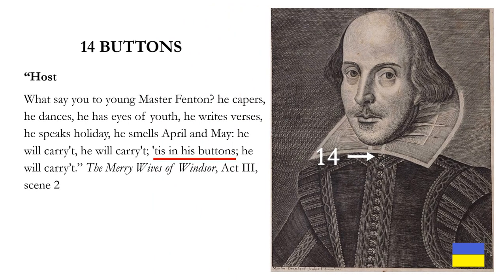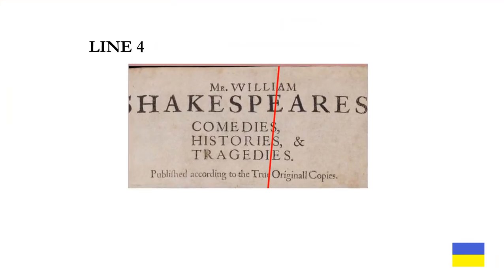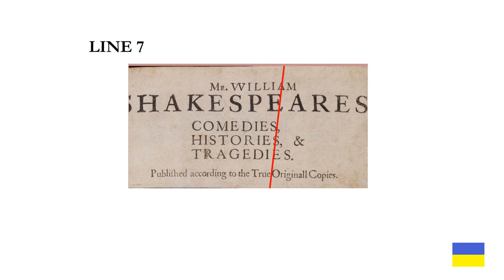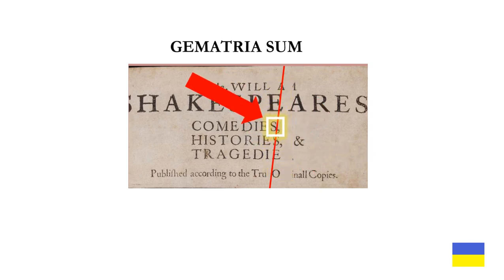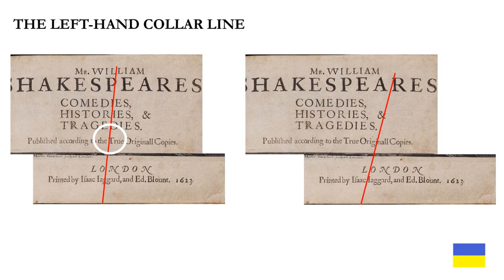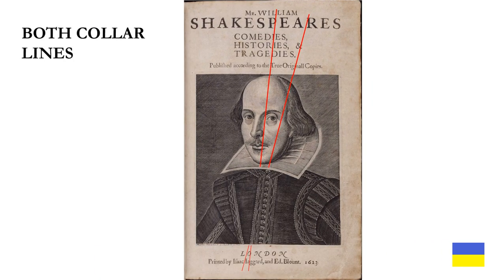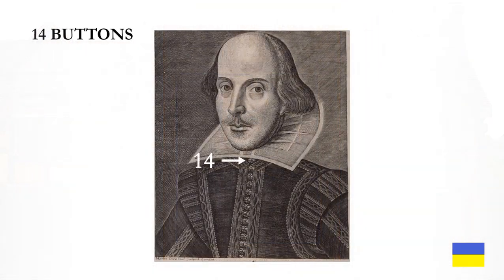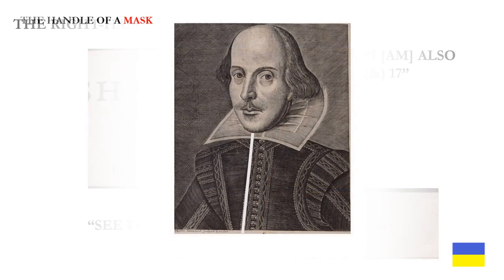Hidden Geometry in the Title Page Part 2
The Shakespeare Authorsihp Question (SAQ) has vexed open-minded scholars for centuries. Here was a poet sprung seemingly fully-formed from the head of Zeus like the goddess Athena, and wrote the immensely popular long poem Venus and Adonis in 1593. Nobody had heard of him before and yet the quality of his verse is stunning. English literature would never be the same afterward.

The title page to Shakespeare’s First Folio (1623) hides important clues to the real author’s identity. Many are geometric puzzles which have been hiding in plain sight for just under 400 years.

In Hidden Geometry in the Title Page Part 1, we explored how lines originating in embroidery drawn on the sleeves of the “impossible doublet” as the late John Rollet called it, form a complex series of puzzles. Many use the 23 letter Latin alphabet gematria values and the Latin Alphabet Repeated Count (LARC) which identify the real author of the plays. At the end of the video is a “cliff-hanger” (not really) since I do not identify him.

In Hidden Geometry in the Title Page Part 2, we take a deeper look into the figure and show that lines drawn from the doublet’s panels, the button lines, and the collar ruff lead to gematria sum puzzles and other clues that point away from the Stratford man as the true author of the plays. The heavy jawline in the figure is really the outline of a mask. Remember that in the Dedication ot the Reader, Jonson says “he [meaning Droeshout] hath hit [hid] his [the author’s] face” and this is visible confirmation of that.
Because seeing the identity of the poet requires an accumulation of clues, it is in Part 2 that I identify who the clues lead to.

In Hidden Geometry in the Title Page Part 3 we go into the deeper symbolism hidden within these puzzles and see how they relate to the Rosicrucians and Freemasonry. What we find is further evidence that the real author of the plays was probably a nascent Freemason and member of the Rosicrucians.

The geometric puzzles on the title page are easy to understand and do not require the use of tools other than a protractor, a straight edge, Latin alphabet gematria, and our brains. Complicated ciphers, letter-shifting codes, and Cardano grills are not necessary to unlock the secrets in the page.

I hope you enjoy this video and please leave any comments or corrections below so that I can improve things in the future.
Some useful links:
I recommend starting with Alexander’s playlist Who Knew before diving into the other playlists as they follow from this starting point.

Please visit John Anthony’s series of videos exploring more of the authorship game I recommend starting with his first video since the rest follow from it
The videos may be long in this series, but they contain a wealth of information. Some of it you may disagree with, but he presents a compelling argument nonetheless.

Perhaps the best sites for information on de Vere and the Oxfordian theory are the following: